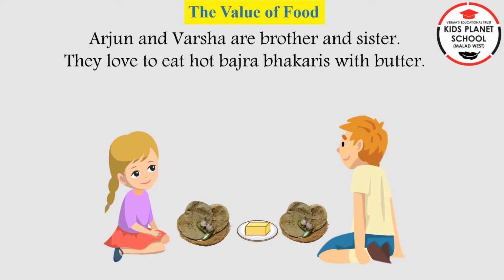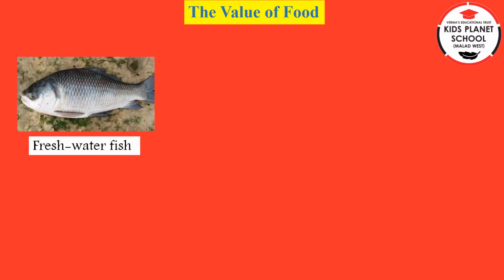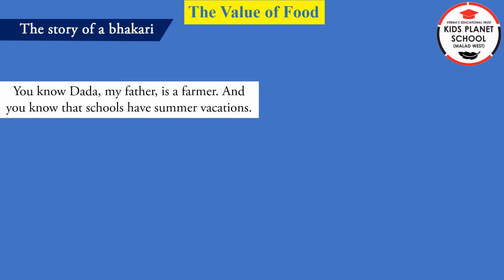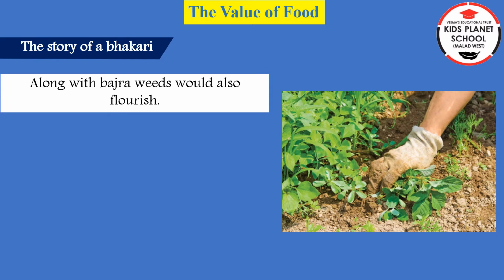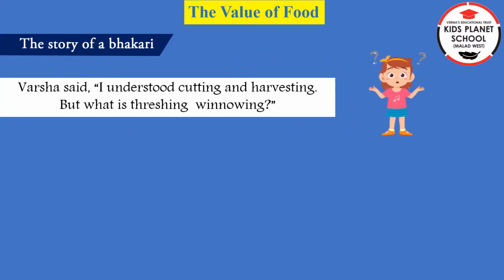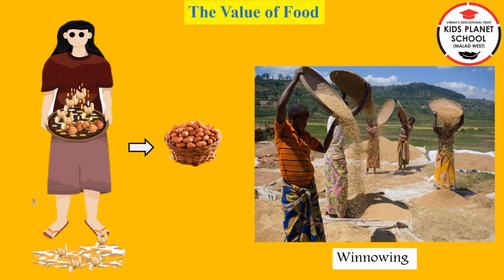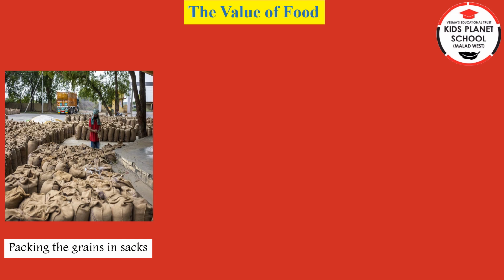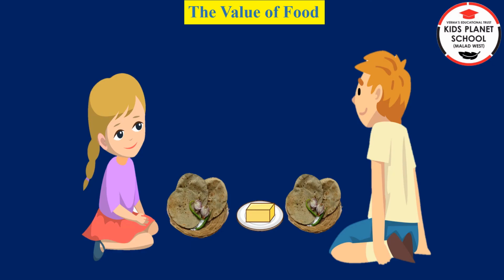4th /E.V.S - 1/ The Value of Food - Maharashtra Board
4th /E.V.S - 1/ The Value of Food - Maharashtra Board